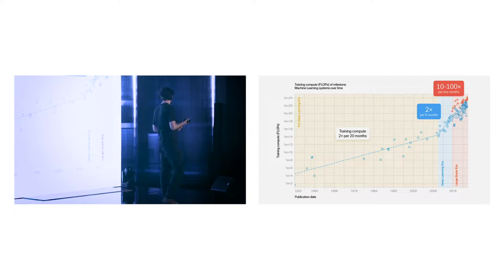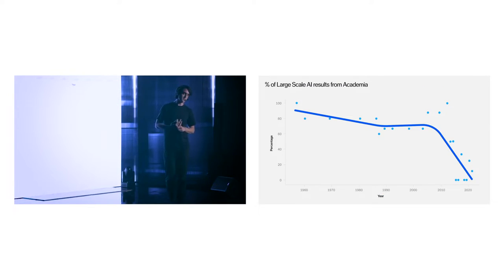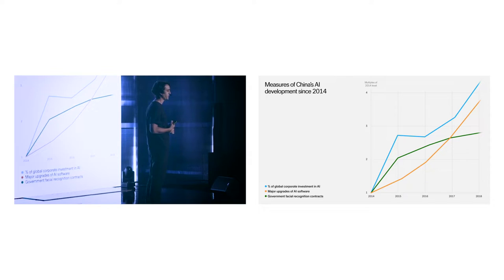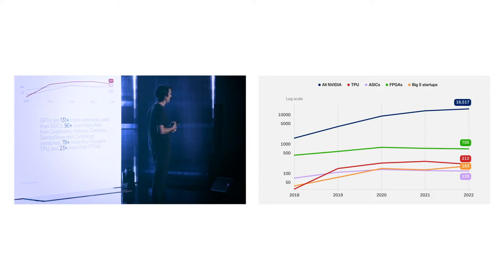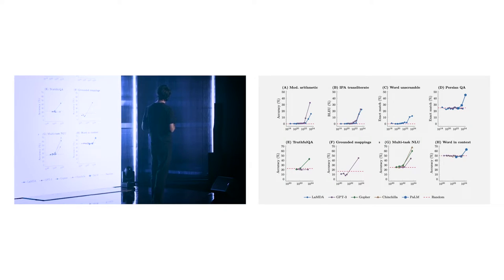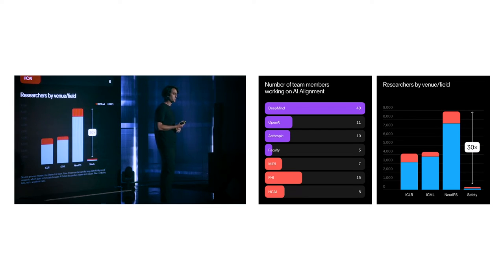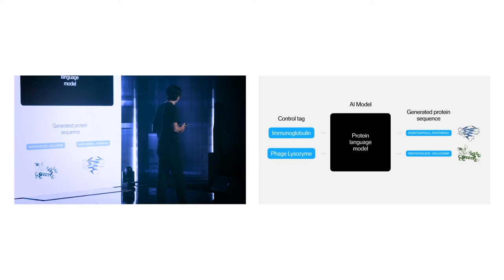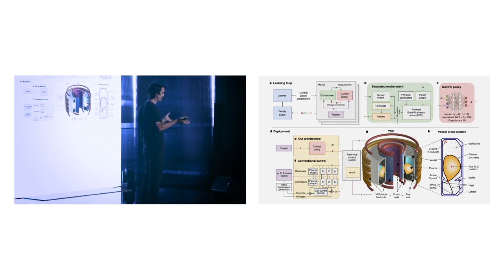Nathan Benaich (Air Street Capital) | On the state of AI | Sana AI Summit 2023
Nathan Benaich is the Founder and General Partner of Air Street Capital, a venture capital firm investing in early-stage AI-first technology and life science companies. His investments include Allcyte (acq. Exscientia), Intenseye, Tractable, Graphcore, V7, Mapillary (acq. Meta), and Thought Machine. Nathan is the co-author of the annual State of AI Report and the newsletter, your guide to AI. Nathan also leads Spinout.fyi, which seeks to improve university spinout creation starting with open data on deal terms, and The RAAIS Foundation, a non-profit that runs the annual RAAIS summit and funds open source AI fellowships. He holds a Ph.D. in cancer biology from the University of Cambridge and a BA from Williams College.

On May 31, we hosted the Sana AI Summit. By personal invitation, 300 of the world’s brightest minds, leaders, and researchers gathered in Stockholm to explore the new era of artificial intelligence.